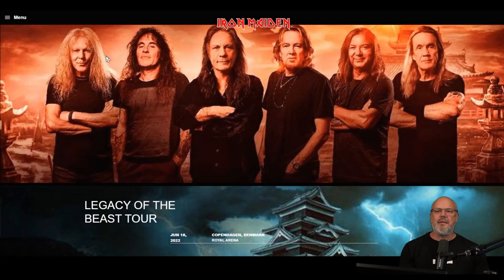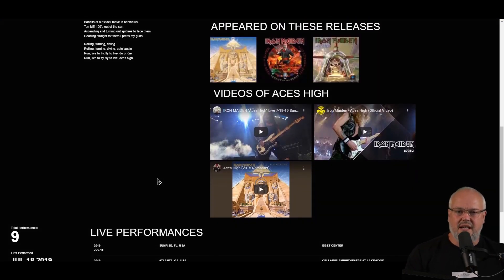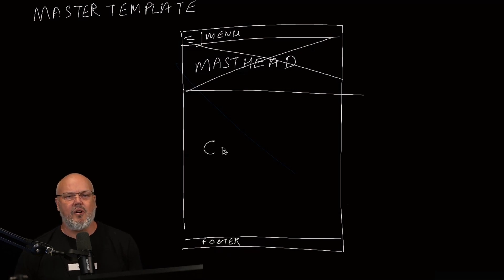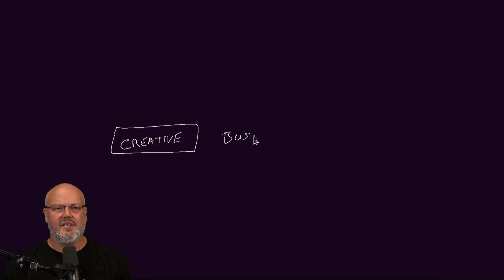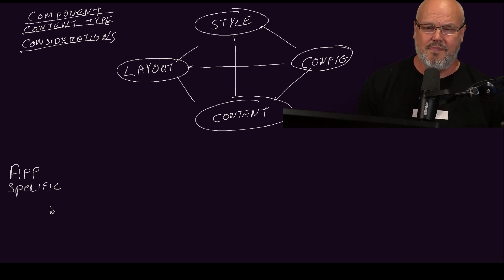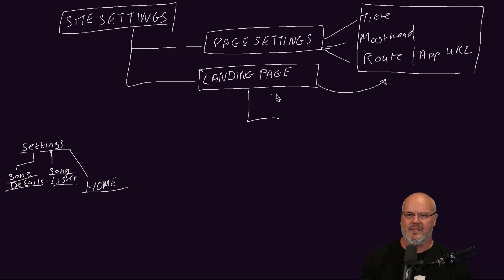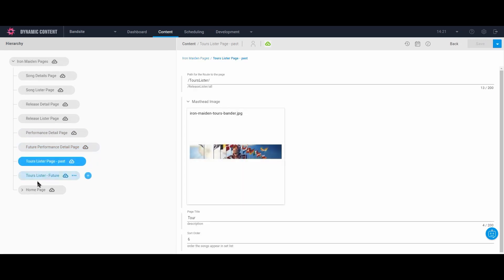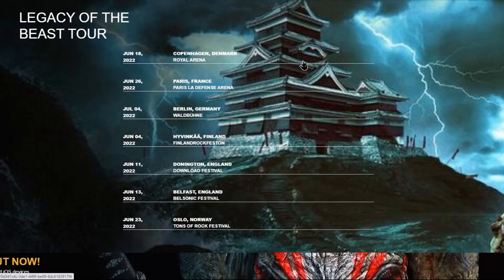How To Model UX Components In A Headless CMS (Amplience)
If you don't create the right content types in your headless CMS to manage your customer experience, it will be hardcoded into your UX by your developers. then every UX change will be a developer task, you have the same problems as the monolith just in a different place.

How do you model UX components headless and using headless CMS. This video will show you how.

No more constraints from the past technologies, HeadlessCMS allows you to model your business concepts the way you need to, but how then do you feed this content into UX components and allow you to manage the UX elements without developer involvement

Most businesses are much more sophisticated than just a categorised list of products or marketing pages. Still, it has been the only option given the choice of traditional eCommerce and CMS.

Many recognise the value headless CMS brings. But new ways of thinking are required to harness this power and break the chains of the past- how to abstract a business and then transform the abstraction into a content model and headless CMS content types and use these content type in managed UX components.

This video continues the walkthrough of the last video by turning the UX concepts used in a heavy metal rock band site into a content model managed within the Amplience Headless CMS, which drives a fully working SPA application.

I choose a Heavy Metal Band as though its business concepts seem simple, it is in fact fairly sophisticated and not easy to implement in just a catalogue or a page paradigm and provides a nice example for demonstrating content modelling.

If you are interested in joining my product development team at Amplience we always have room for great Product Owners, Developers, Architects, Testers, Support Engineers and DevOps.

00:00 introduction to modelling UX components for iron Maiden
00:37 Walkthrough Content Managed SPA
03:23 User Experience Concept Modelling
05:53 What UX Elements Should Be Managed By Content Types
08:35 How to Model Content Types for UX Components
10:54 Demo of Content Types in Amplience Headless CMS
13:07 modelling UX components Conclusion